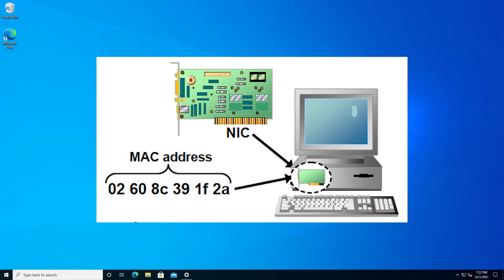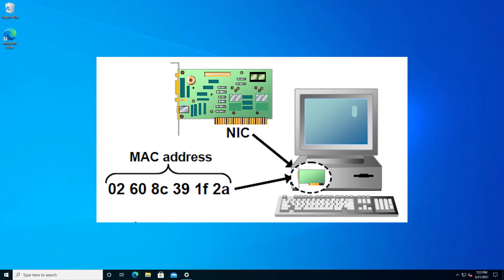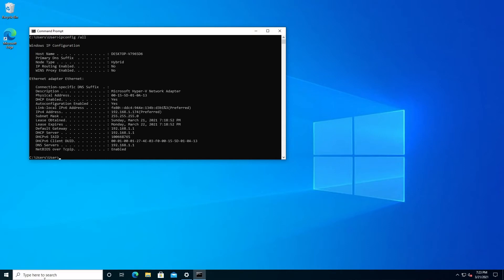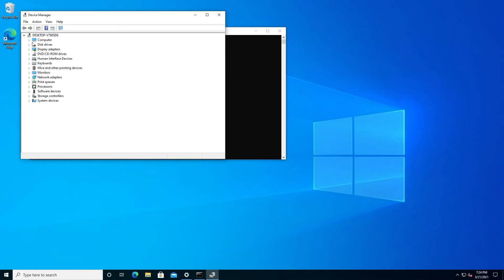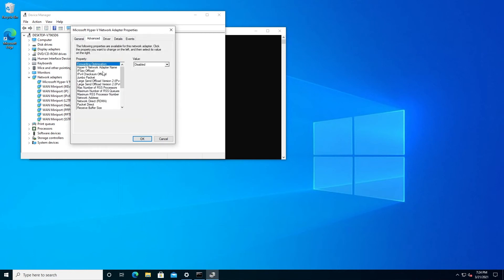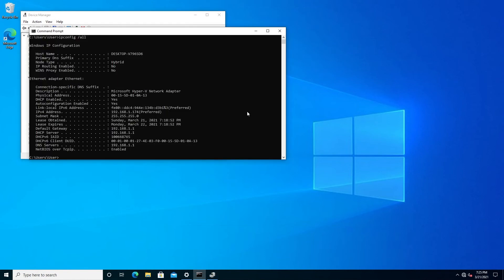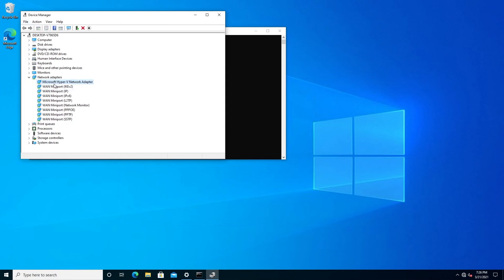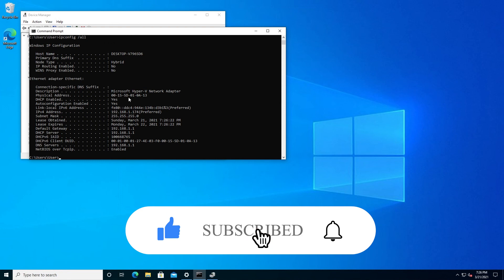How to change mac address on Windows 10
I will show you how to change Mac Address on windows 10 computer, this method should work on windows 7, 8, and 10. Also this method only will work on hard wire Ethernet adapter, it will not work on wireless card or Wi-Fi. This method will only mask or hide your mac address.